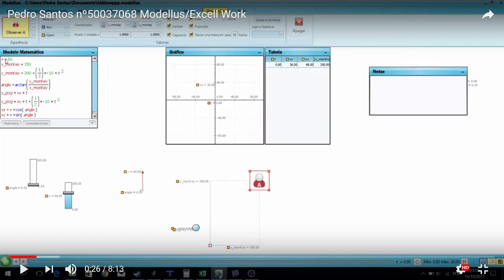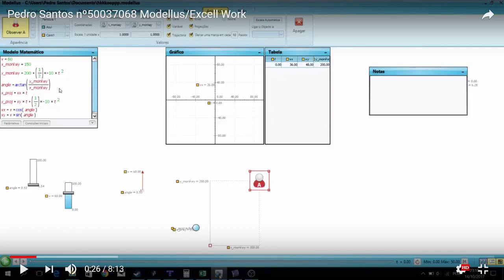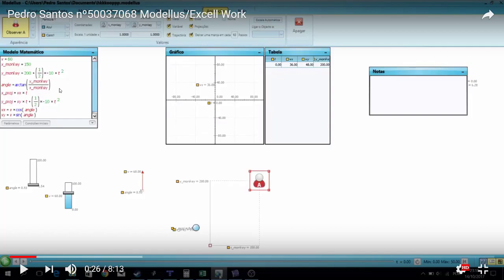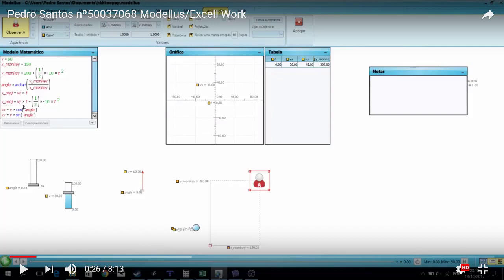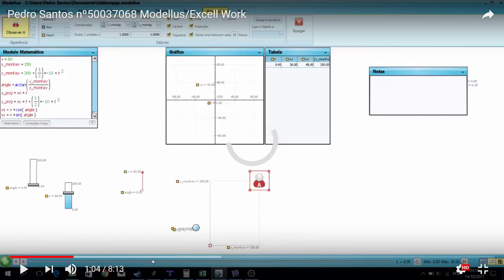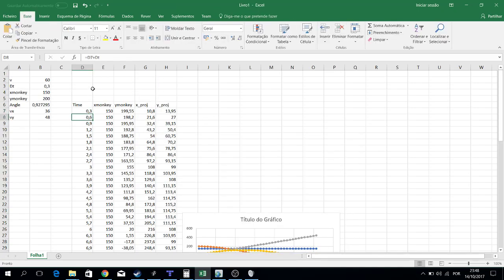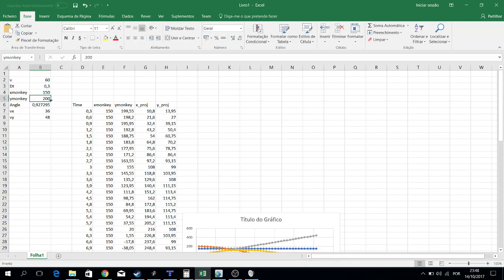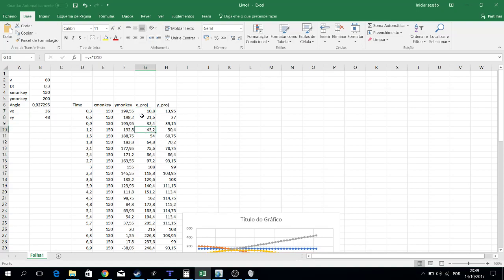*FIXED* Pedro Santos nº50037068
Im sorry for the previous version not having audio. Hopefully its not too late.